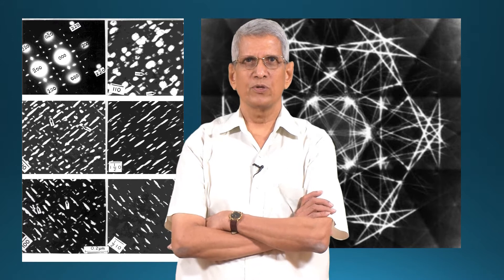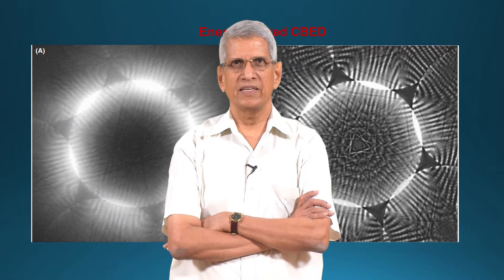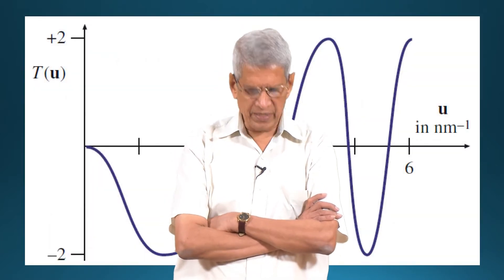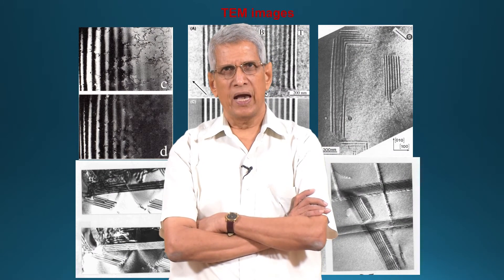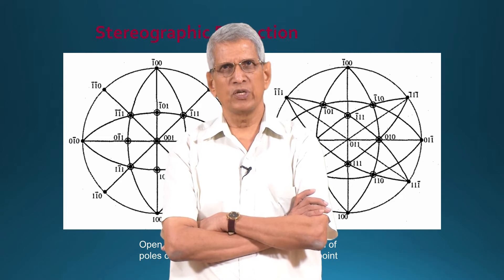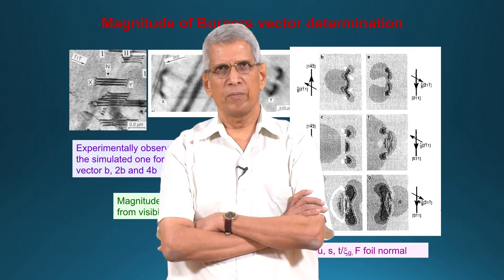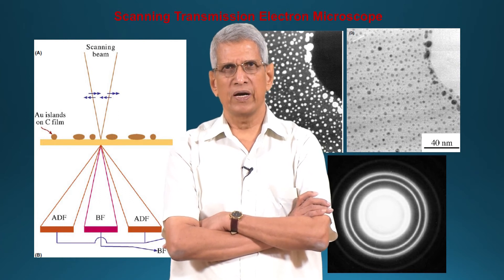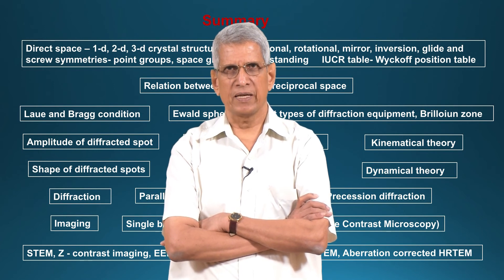Introduction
Electron diffraction and imaging